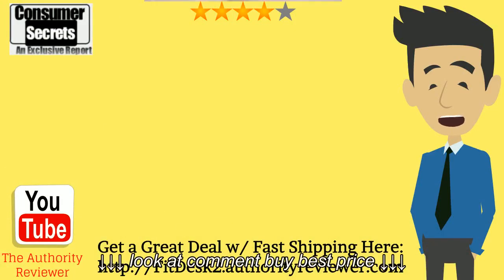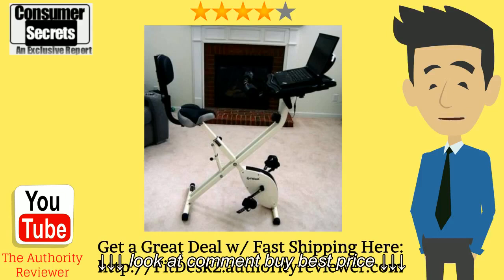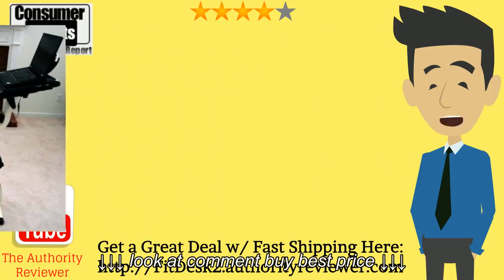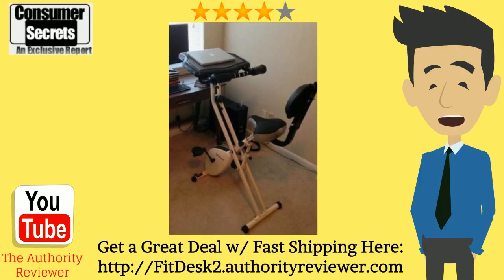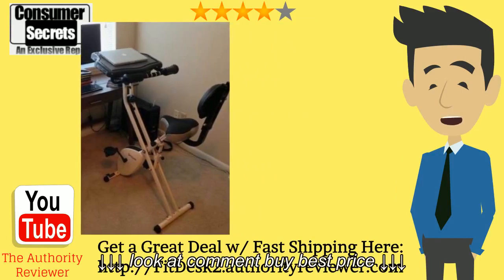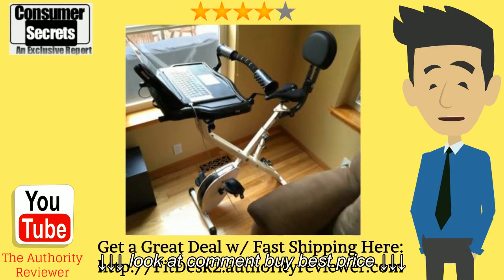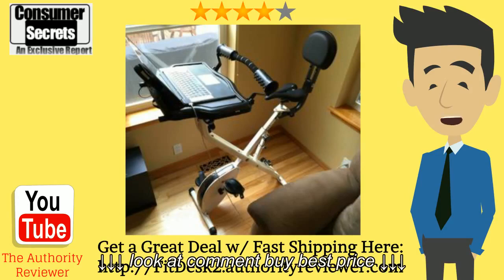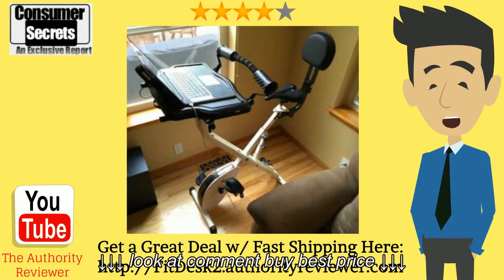Review & SALE FitDesk v2 0 Desk Exercise Bike with Massage Bar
Review & SALE FitDesk v2 0 Desk Exercise Bike with Massage Bar, Review & SALE FitDesk v2 0 Desk Exercise Bike with Massage Bar